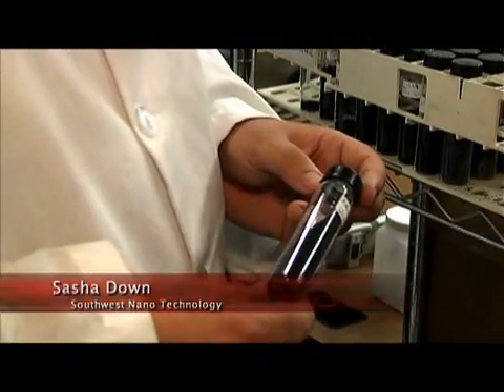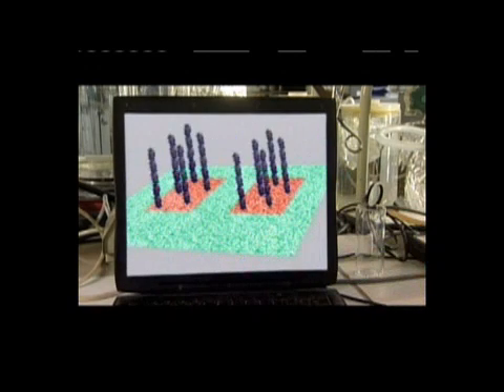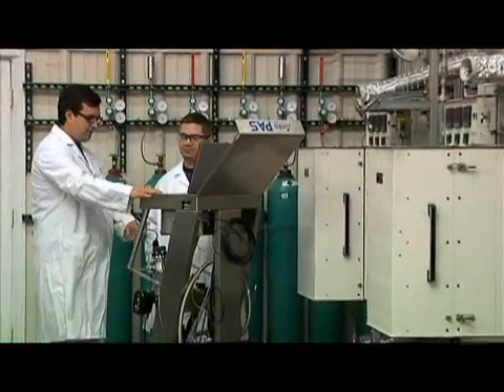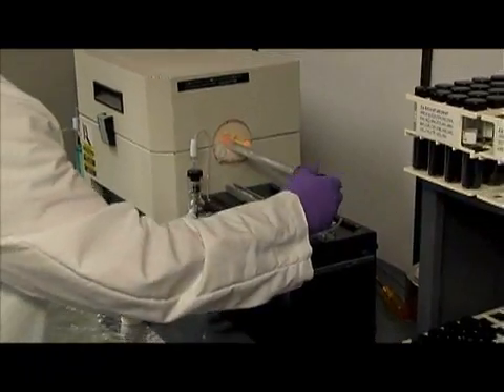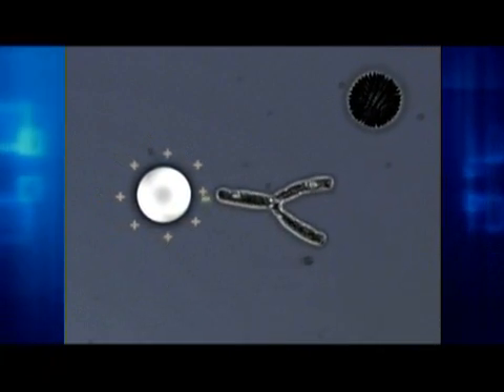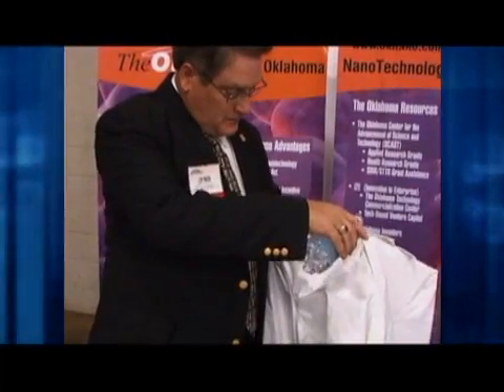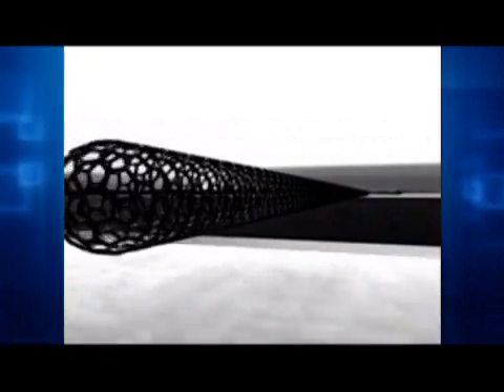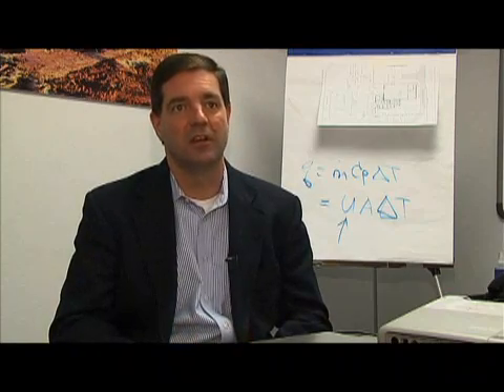Oklahoma company creates products invisible to the human eye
Southwest Nano Technologies is on the verge of making Oklahoma the leader in Nano Technologies.